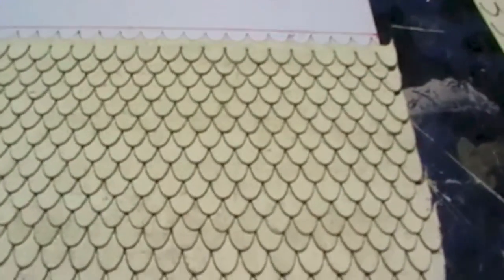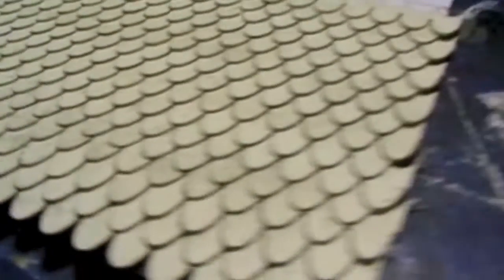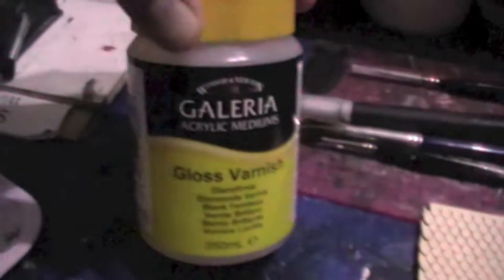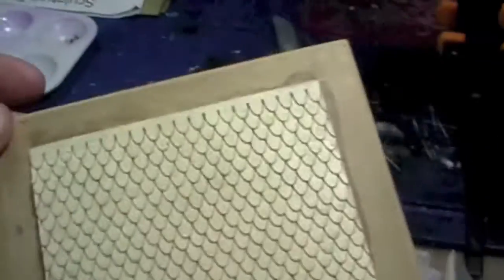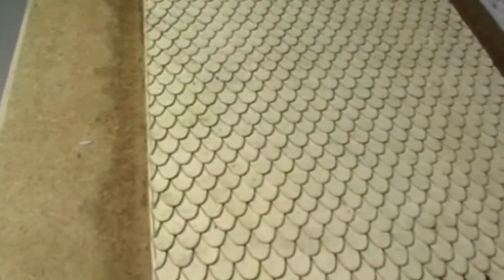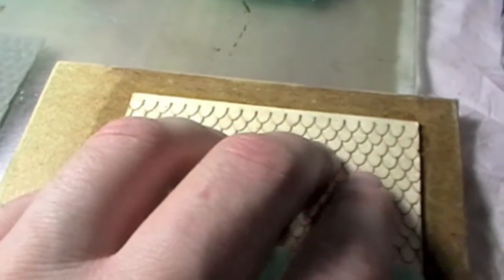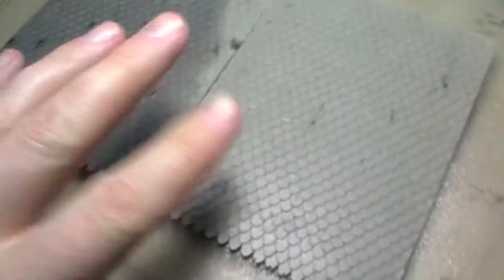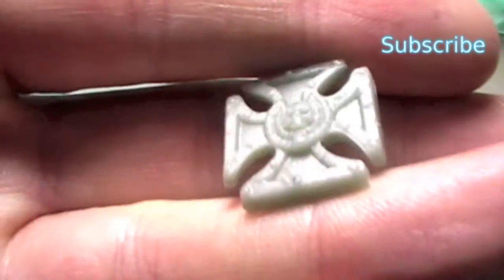Tiled Roof Moulds - How to - RTV Silicone (Lasercut MDF, Silicone and Resin)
The tracks used are: Brandenburg Concerto No. 4 in G, Movement I (Allegro), BWV 1049
ISRC: USUAN1100303